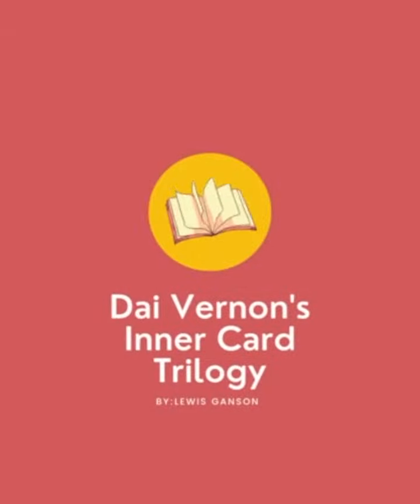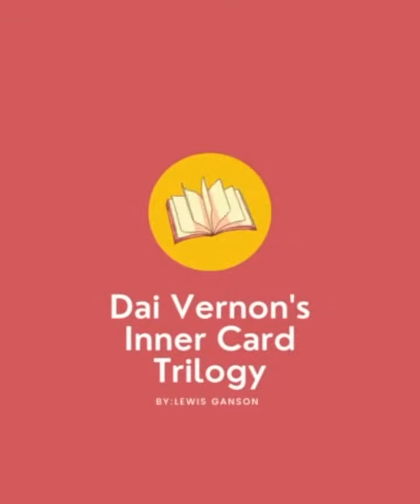READ BETTER MAGIC BOOKS; Dai Vernon's Inner Card Trilogy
Vernon was one of the most influential magicians of all time, but what does his book have to offer?